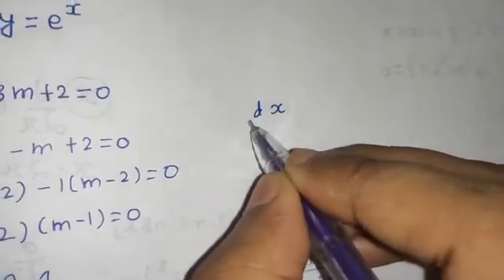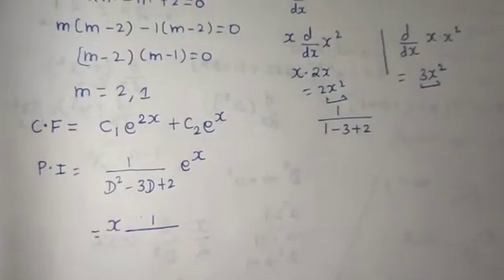Solve: (D²-3D+2)y= e^x